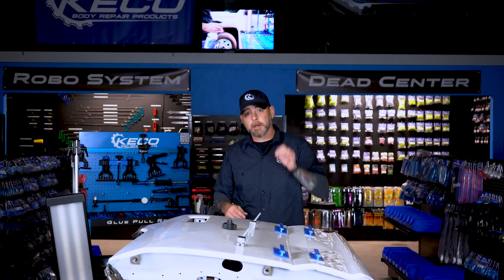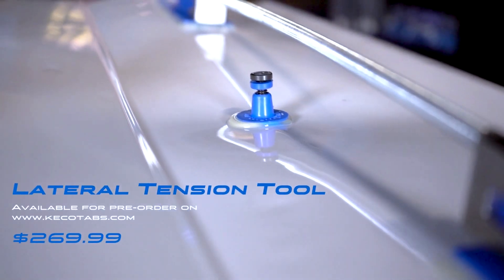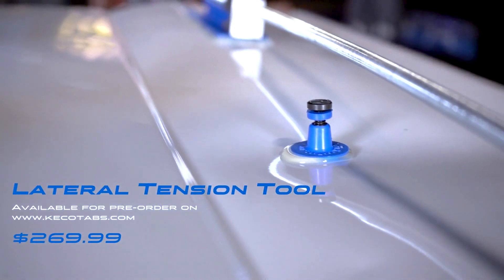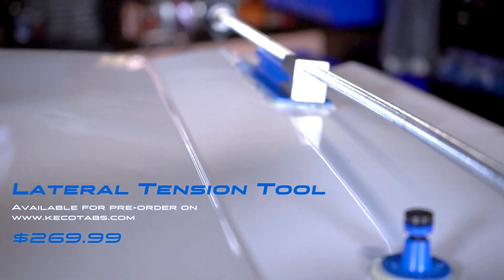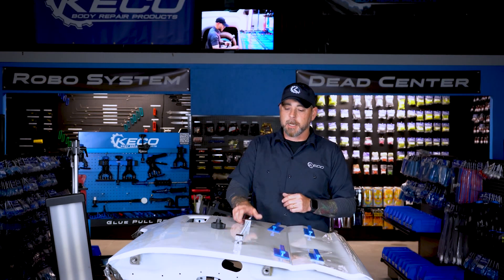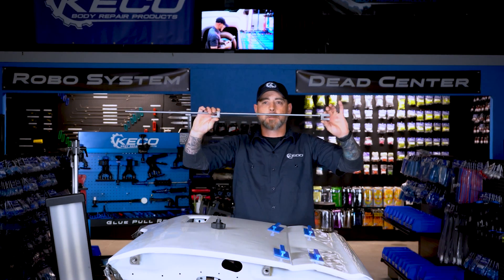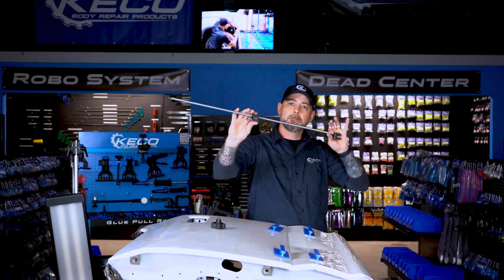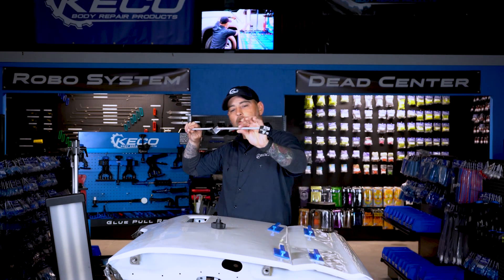NEW Product Reveal - Lateral Tension Tool - KECO Body Repair Products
**AVAILABLE for PRE-ORDER**

The KECO LTTTM (Lateral Tension Tool) provides technicians with lateral tension to improve metal flow during a glue pull repair. The release of tension with a lateral motion from crown areas promotes needed relief when pulling large dents and collision damage from panels, doors, seams, and body lines. Combine the LTTTM with the K-Beam®, K-Bar® or other KECO premium GPR tool. Recommended with KECO's high strength PDR glue to pull the deepest dents from virtually all metals used in vehicle composition.

Stationary Bearing Block - precision machined steel block for drive thread bearing support and centipede engagement
Threaded Drive Block - machined steel drive block machined for centipede engagement
Threaded Drive Rod - precision machined with bearing sleeve, hex head, and retaining screw
Tension Knob and Hex Nut - hand turn for precise tension and finesse while pulling damage or use a power drill on the hex nut for faster adjustments
Includes 4 KECO Blue Centipede Tabs - (2) each  54mm x 54mm (2" x 2") rigid centipedes and (2) each 38mm x 152mm (6" x 1.5") rigid centipedes with lateral-pull hole (6” x 1.5”)

Visit @s/keco-lateral-tension-tool to Pre-Order the Lateral Tension Tool!